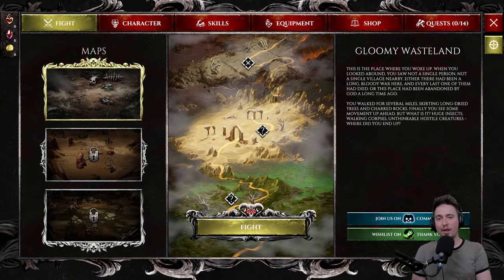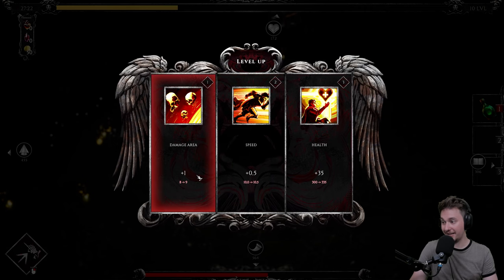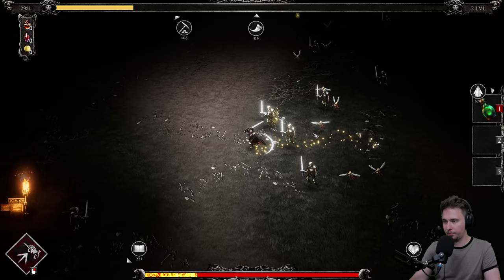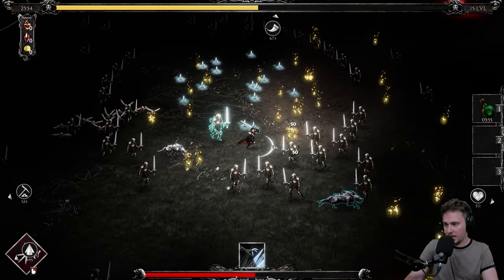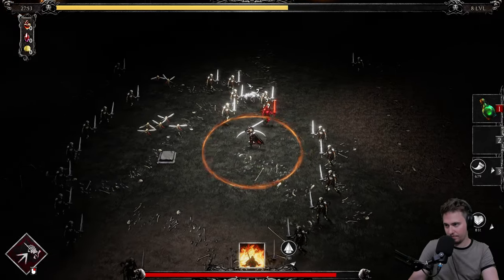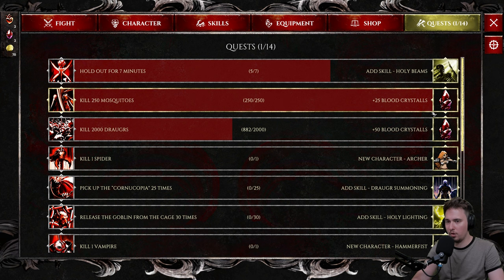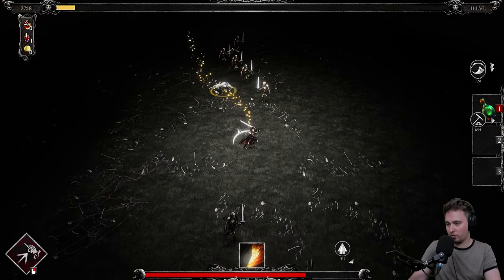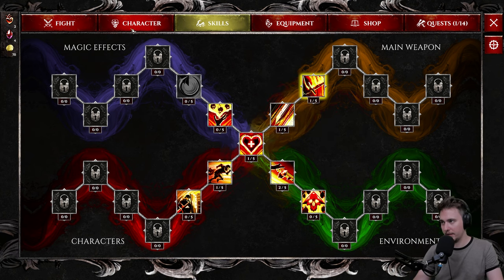NEW Roguelite Bullet-Heaven with brand new ideas! | The Last Man Survivor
The Last Man Survivor is gloomy rogulike in which you play as the last hero who needs to get every power possible to defeat powerfull bosses. Pick skulls, lvl up, find powerfull spells and explore dungeons for loot. That and a little bit more you can expect in this brand new bullet heaven game.

if you would like to try the game yourself you can follow this